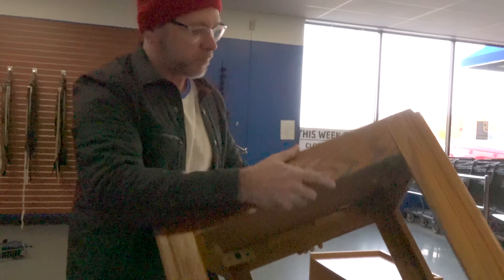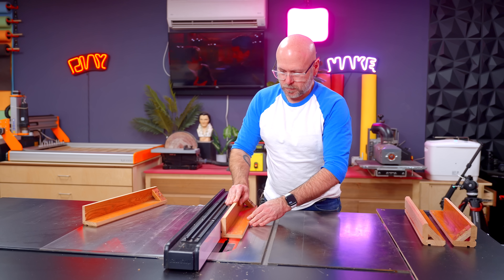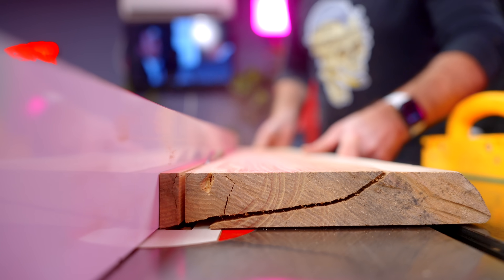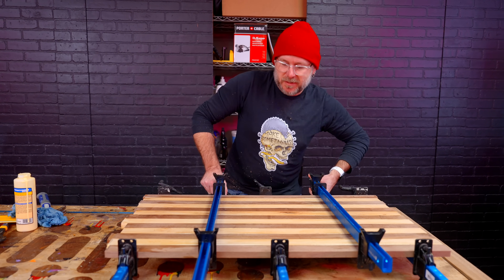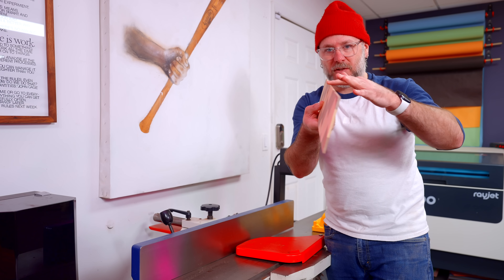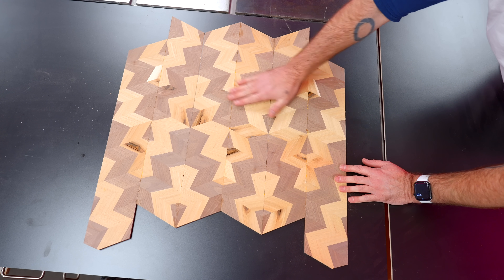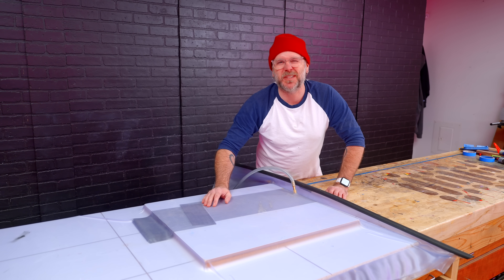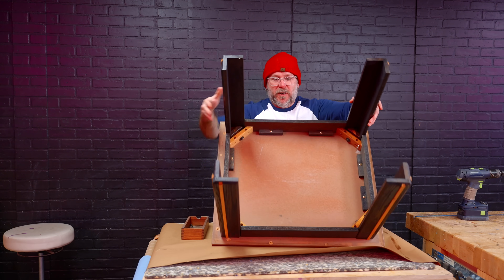Woodworker turns Goodwill table into modern fine furniture.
Taking a cheap outdated table from the thrift store and turning into a treasure. Brought to us by Squarespace.

I love finding old things and bringing them back to life with a fresh new look. I found this cheap oak table from the 80's at my local Goodwill and upcycled it into a beautiful piece of fine furniture. The legs were made of solid oak which gave me a ton of options. And the top was veneered so I tried some new veneering techniques of my own. I really love the end result and hope it enjoys its new home.

Miter Saw
Router Lift
Table Saw
Black Dye
Disc Sander
Large Bandsaw
Drum Sander
Track Saw
Aluminum Bar Clamps
Pin Nailer